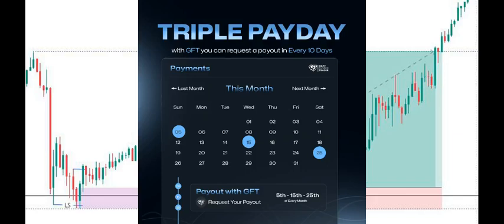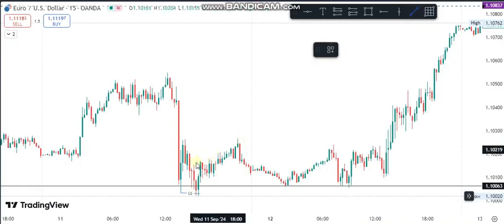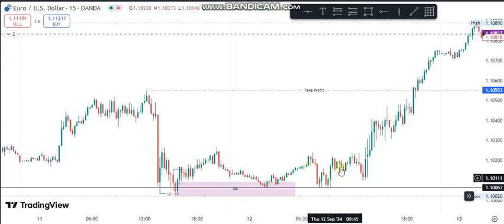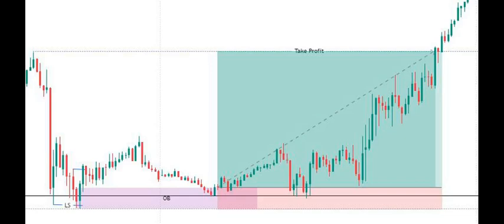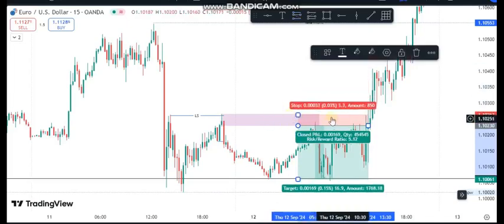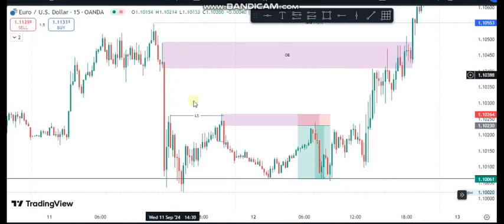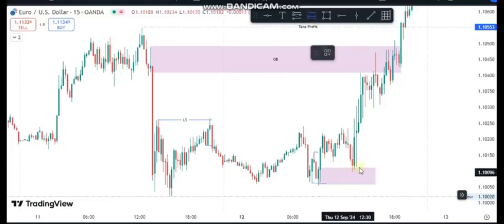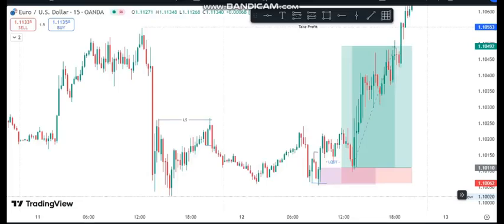VALID ORDER-BLOCK SIMPLIFIED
Are you struggling to pick the right Order-Block to trade? Watch this and thank me later.

If you have any question on this, comment it down and I’ll put you through.

Allow me to simplify your trading for you